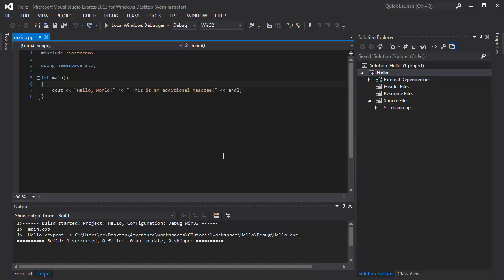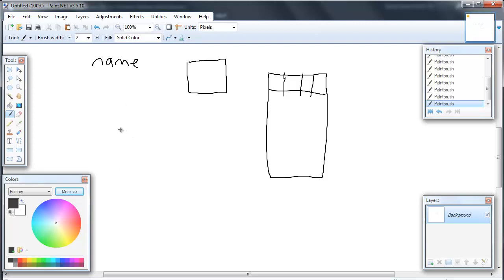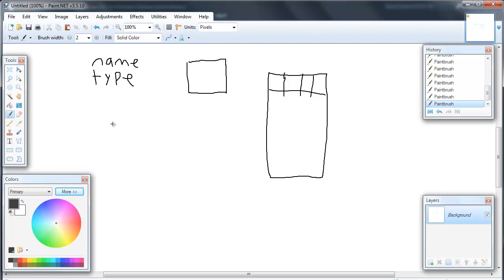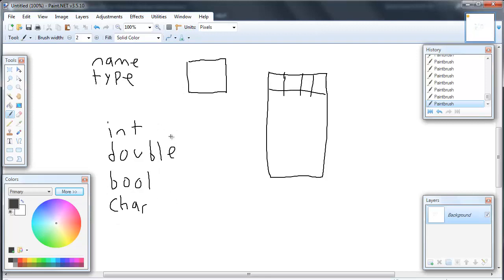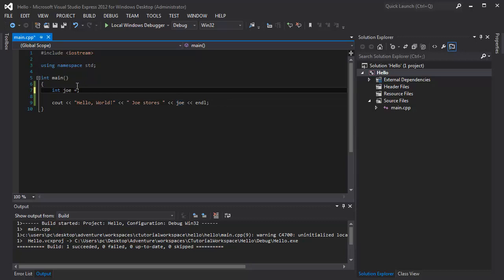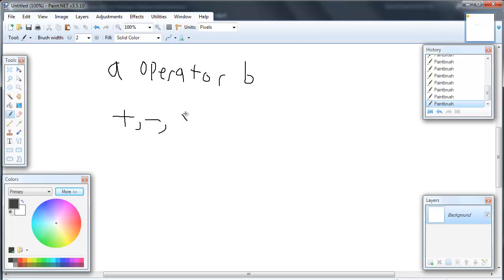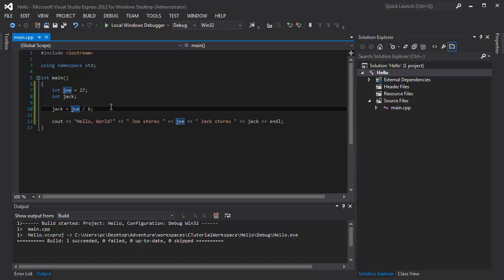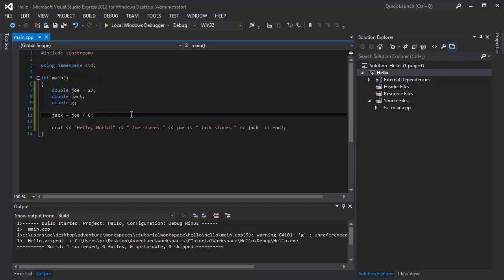C++ Tutorial 2: Variables and Operators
This video talks about the basic tools for storing data and processing it.